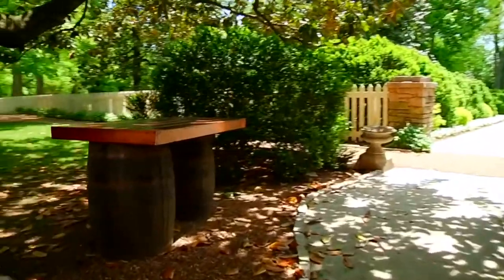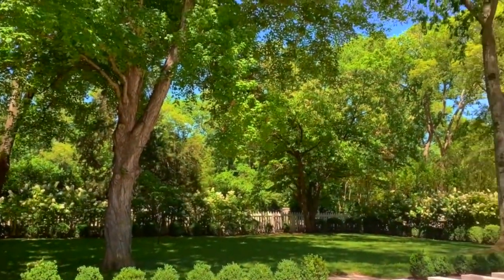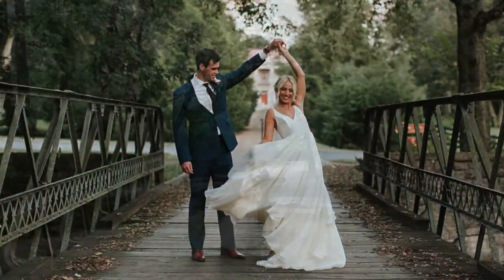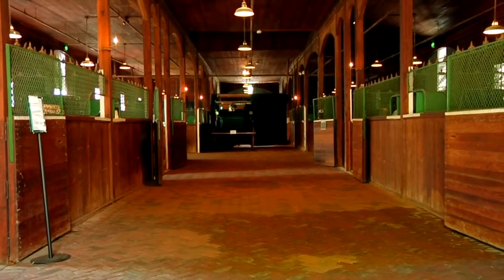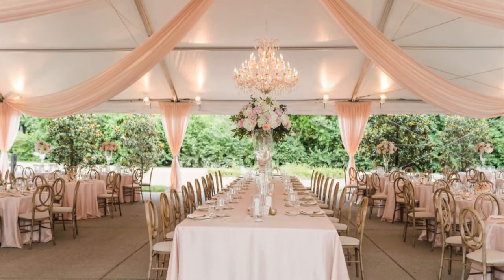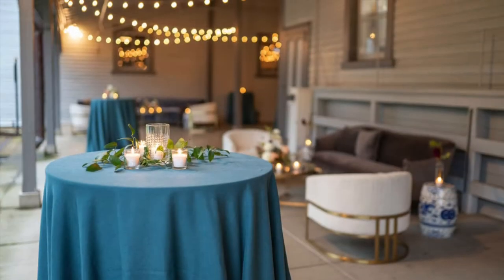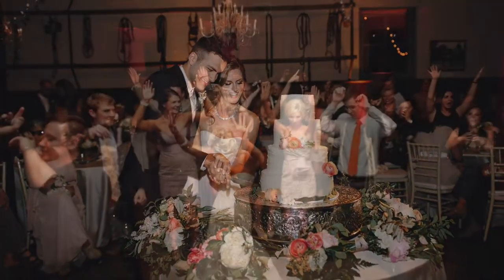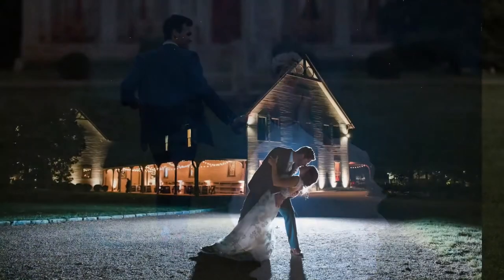Nashville Wedding Venue Tour - Boxwood Garden & Carriage House at Belle Meade Historic Site & Winery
Take a virtual tour of a Nashville wedding venue, Belle Meade Historic Site & Winery, popular for local and destination weddings. Belle Meade was voted best Place to Have a Wedding and Best Place for a Wedding Reception year after year by our brides.  The video tour includes the indoor Carriage House space, where the reception area offers a unique climate controlled atmosphere with a collection of historic horse carriages and our outdoor wedding ceremony space. The tour also covers the lavish outdoor sanctuary space known as the Boxwood Garden that can accommodate up to 200 guests on the limestone benches for the ceremony.

Belle Meade Historic Site & Winery has had the honor of hosting brides and their wedding guests from all around the world, including New York, California, Brazil, Canada, and Europe, to have a unique elegant Nashville Destination Wedding.